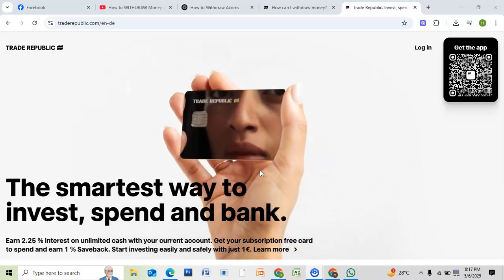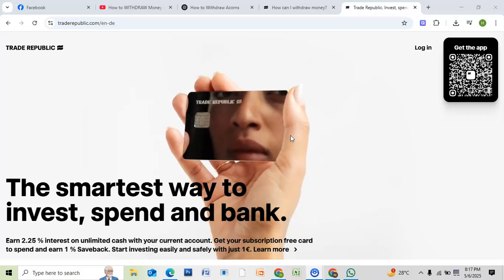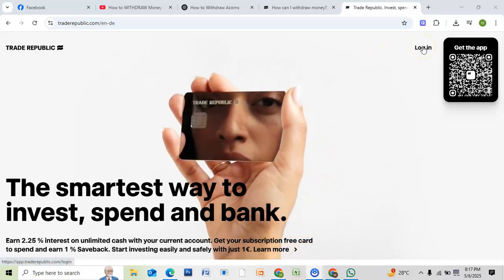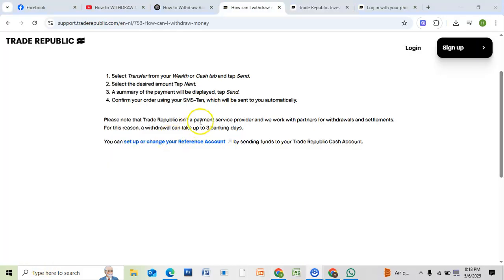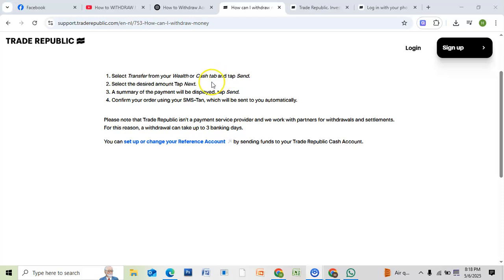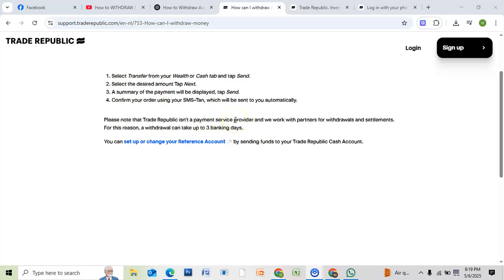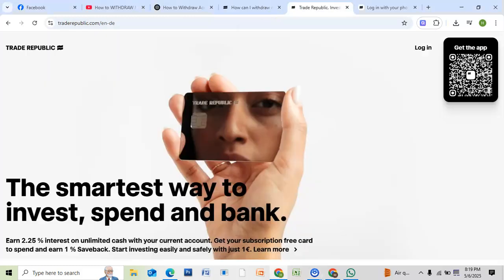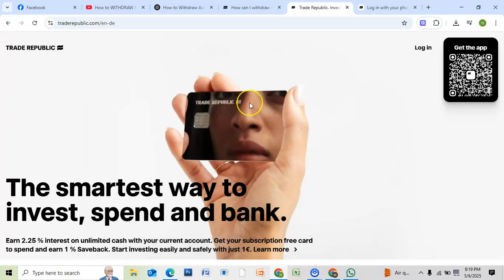How To Withdraw Money From Trade Republic - (2025)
In this video, How To Withdraw Money From Trade Republic, we walk you through the simple and secure process of withdrawing your funds from the Trade Republic app to your bank account. Whether you're a beginner or just need a refresher, this step-by-step tutorial covers everything you need—from navigating the app to confirming the transfer. Learn how to access your balance, initiate a withdrawal, and ensure fast, smooth transactions.